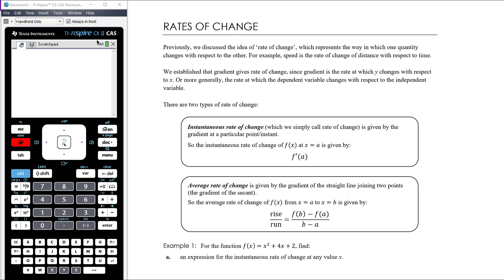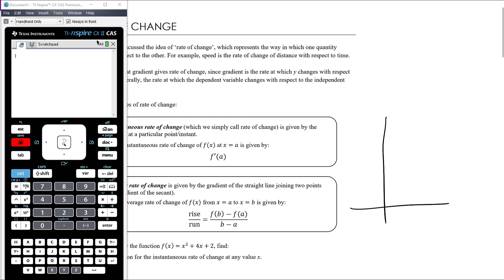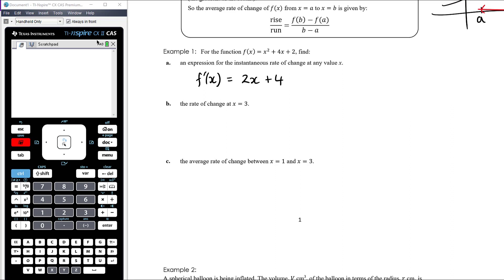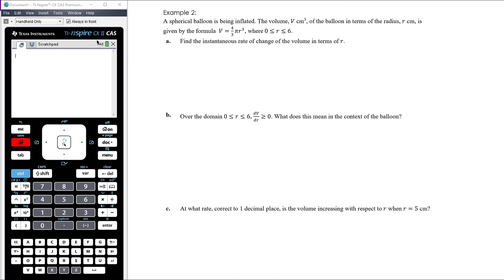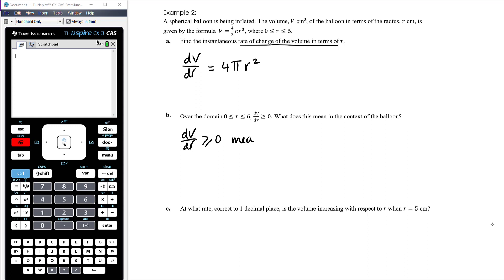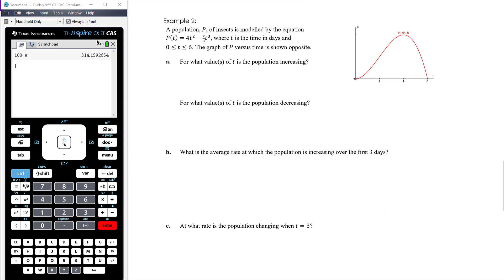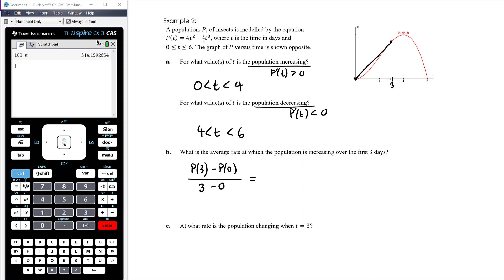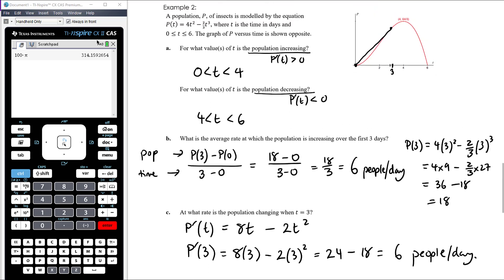Rates of change | Unit 1 and 2 VCE Maths Methods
Now that we have returned to online learning during the COVID-19 pandemic, I will continue to record my lessons here on YouTube.

My Year 11 VCE Mathematical Methods class are continuing their study of calculus In this topic, we will consider some applications of differentiation, which was introduced in the previous topic.

In this video, we revisit the concept of a rate of change now that we are equipped with the technique of differentiation. Here we look at some applications of rates of change, including consideration of both instantaneous and average rate of change.